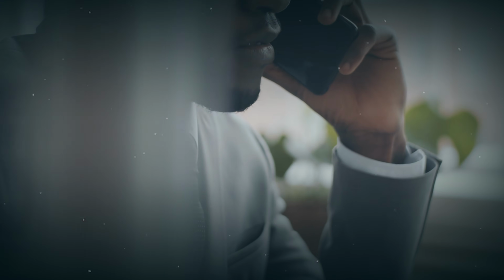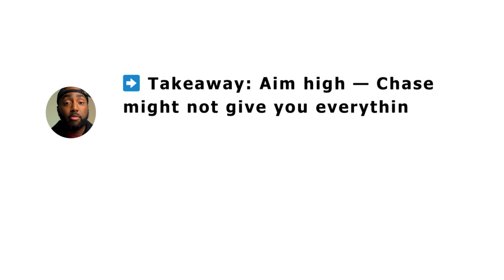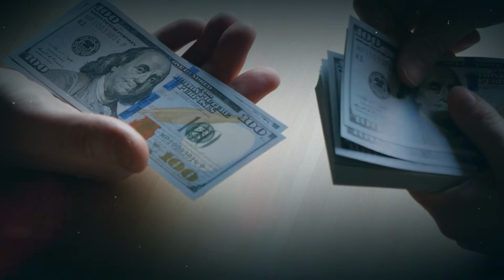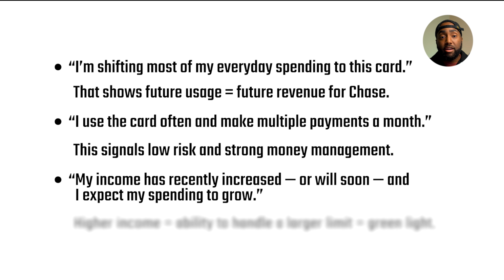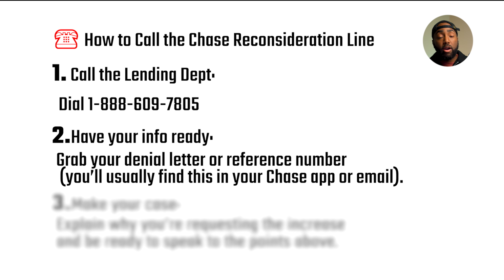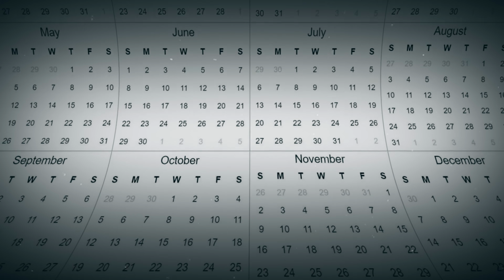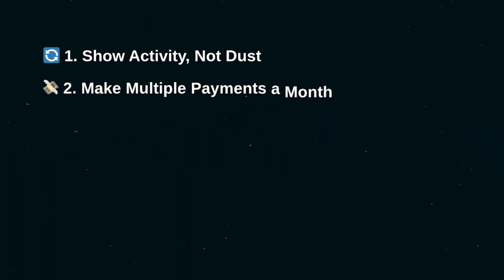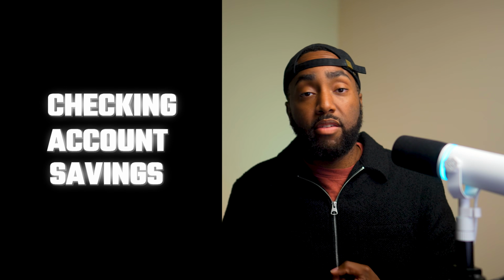increase your Chase credit limit every 90 days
👉🏽 Free Stuff! ($0.00) – Tools & Cheat Sheets

💰 Get up to $100,000 Personal Loan (Soft Pull • 40+ Lenders • Funding in 1 Day)
✂️ Top 5 Debt Relief Companies - slash your debt by up to 50%-60%

👉🏽 Business Funding (Even With a New LLC)
💰 Get up to $2 million, Small businesses OK, As soon as the same day funding
Run the Free Business Credit Preflight Check
🏦Get 0% Interest Funding for Up to 18 Months (~1,000 Banks)

👉🏽 Corporate Credit Cards (Won’t Touch Personal Credit)
💸$2M Business Credit Line with No PG + Access to My Business Banker
💳 Divvy: 7x Points on Dining (Soft Pull • Easy Approval • No PG)

👉🏽 Best Buisness Accounts
🏦 Free Bluevine business checking (earn interest on your cash.)
📈 Increase Your Business Credit Score Up to 50% in 90 Days

Advertiser Disclosure: This video may contain links through which we are compensated when you click on or are approved for offers.